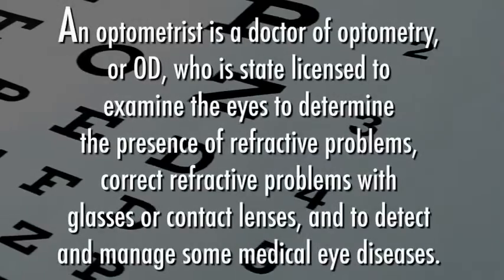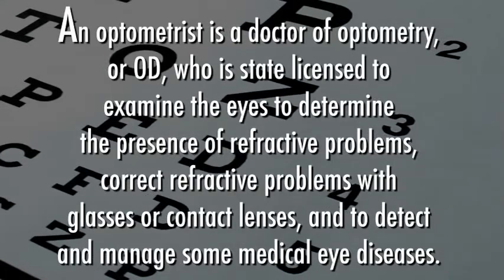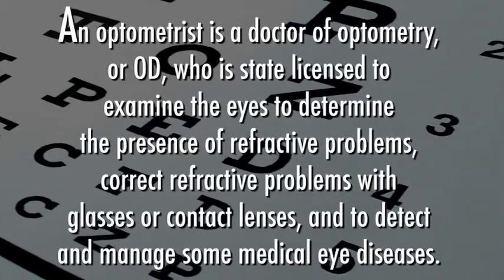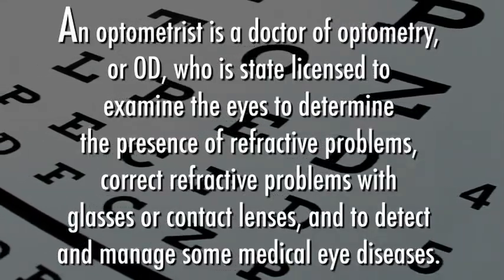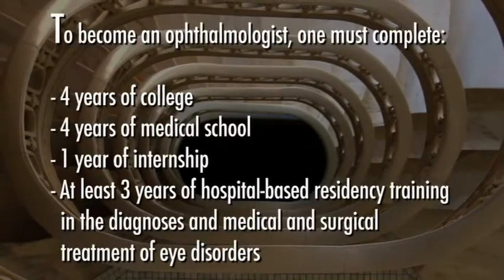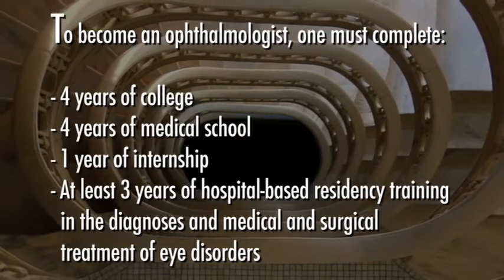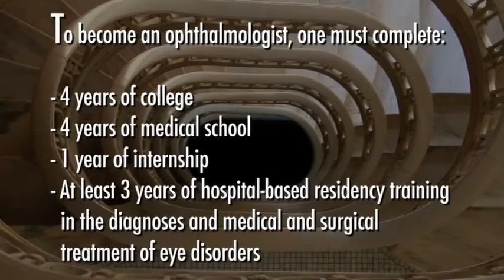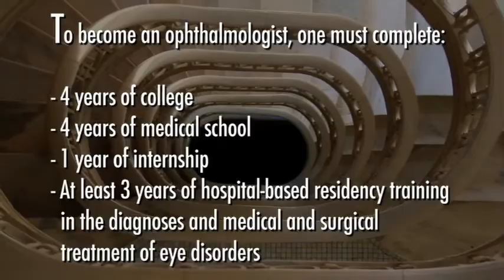Eye Care Specialists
Do you know the difference between an ophthalmologist, optometrist and optician? All three are valuable members of the eye care team; however, an ophthalmologist is the only one who is a medical physician who has specialized to diagnose and treat all diseases of the eye and perform eye surgery.